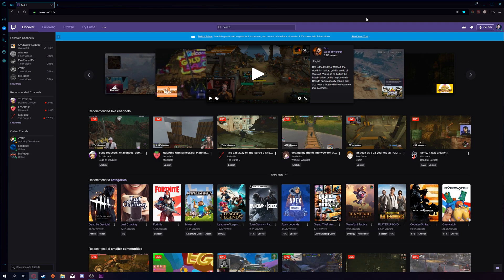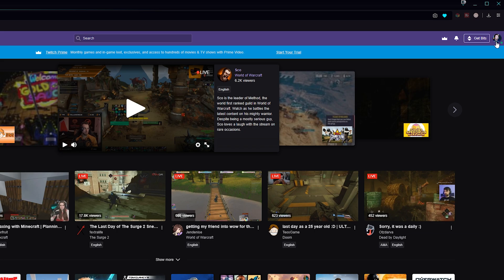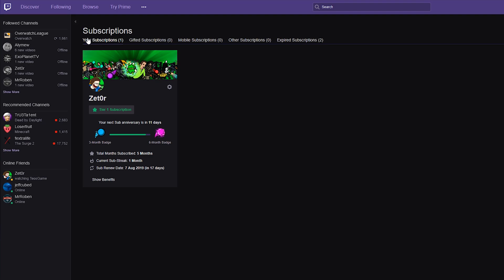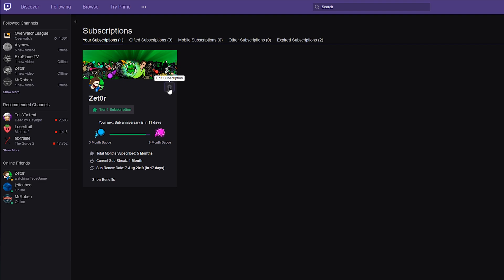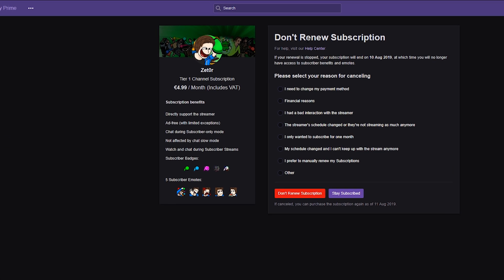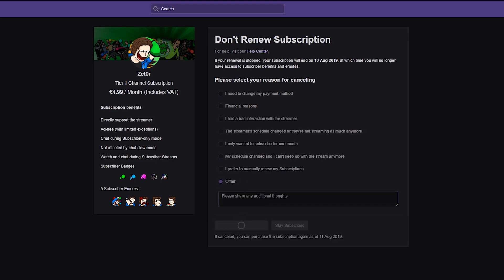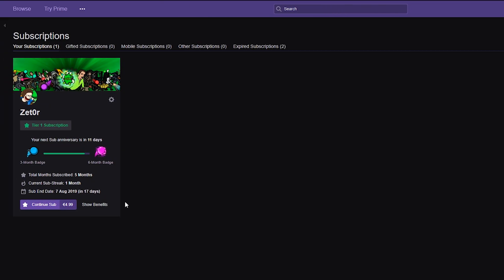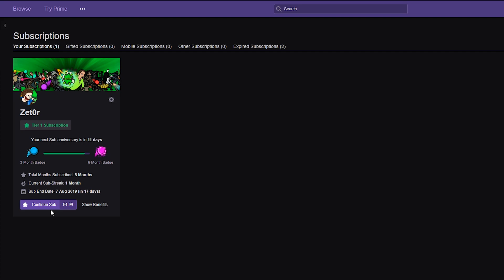How to Unsubscribe on Twitch [JULY 2019]! Cancel Twitch Subscription! Twitch Unsub tutorial!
Hey guys my name is Scoby and in today's video, I am going to be showing you how to unsubscribe from a Twitch channel. This is going to be a nice quick and easy tutorial where I show you exactly the steps you need to unsubscribe on Twitch!